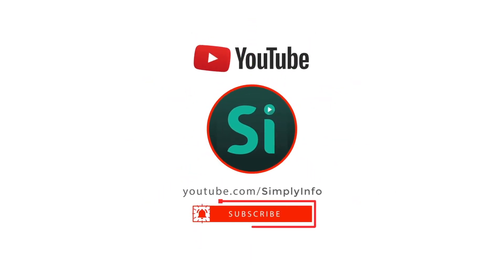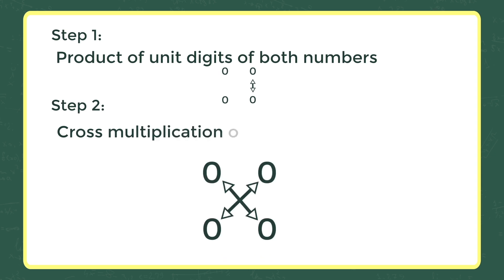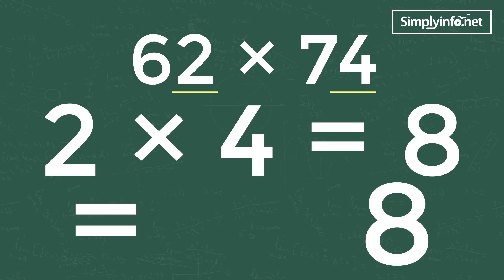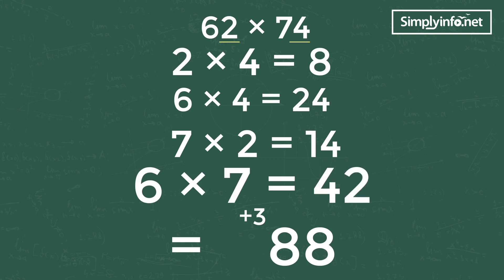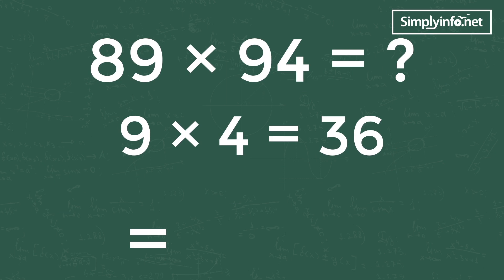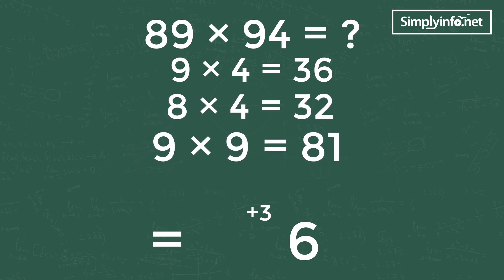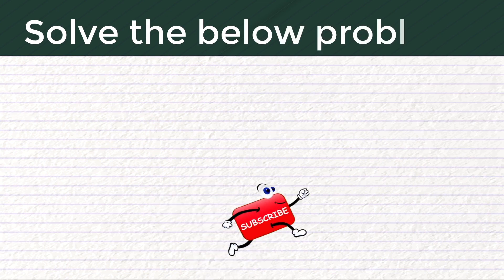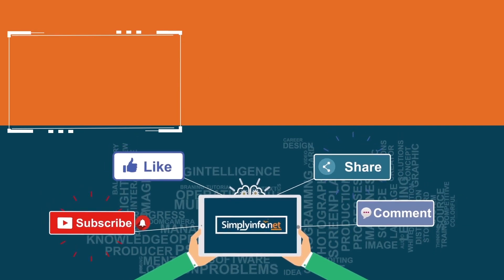Multiplication of Any Two digit Number in 3 Seconds | Fast Math Tricks | Competitive Exams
Can you solve this in 3 seconds?
62×74= ?
89×94= ?
The answer is yes if you knows this trick.
Step 1: Product of unit digits of both numbers
Step 2: Cross multiplication of both numbers and add them
Step 3: Product of last digits of both numbers

Team SimplyInfo.net